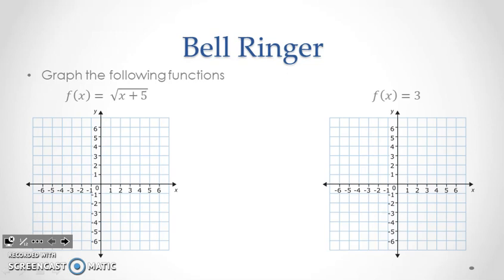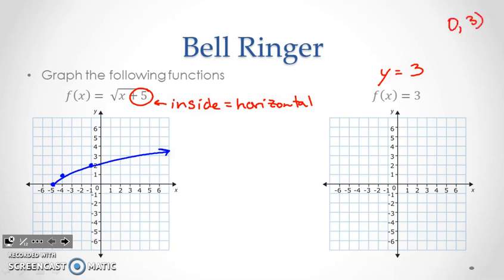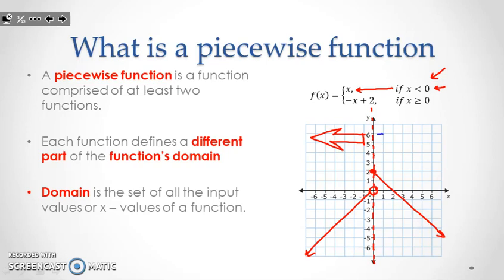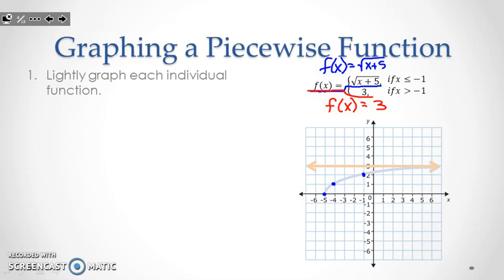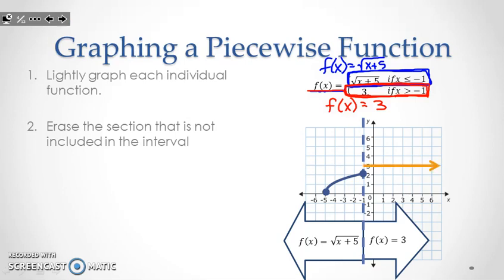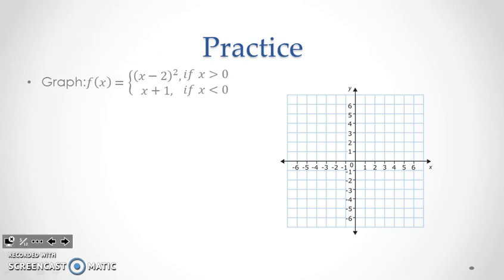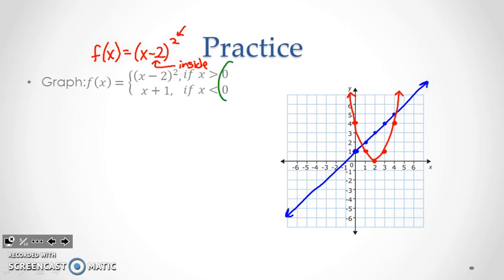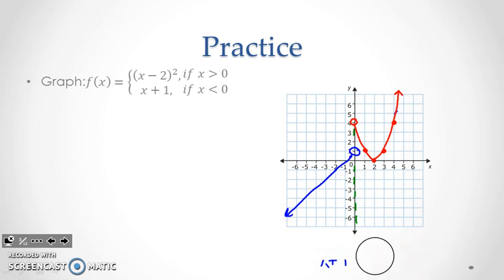Lesson 79 pt 1 - Piece-wise Functions